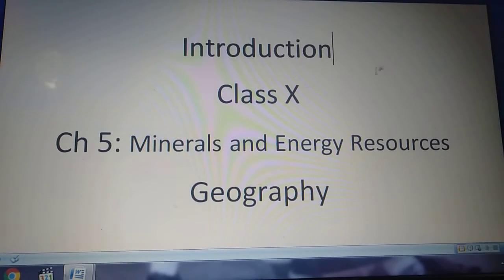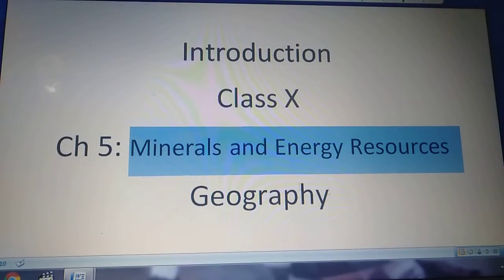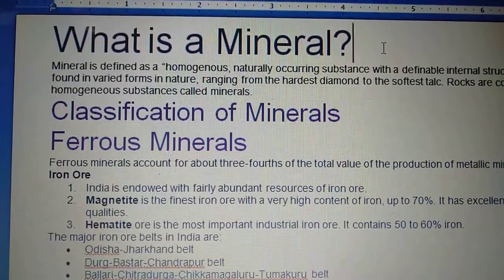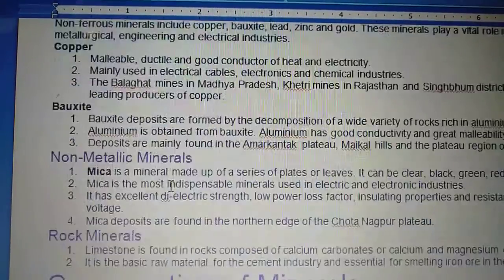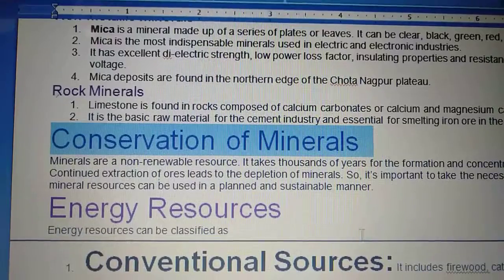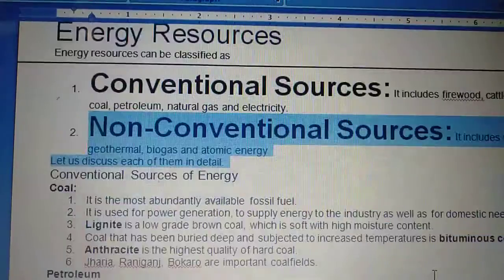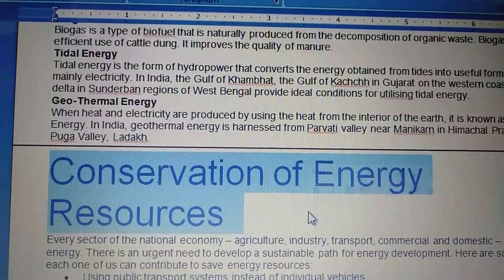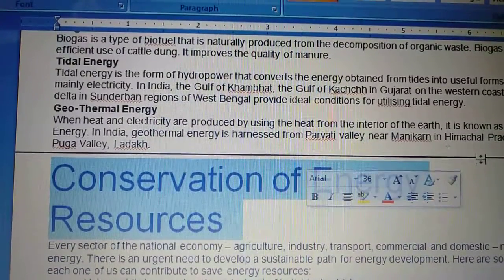Introduction Ch 5 Minerals and energy resources-geo class 10